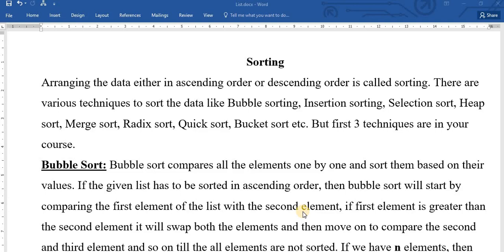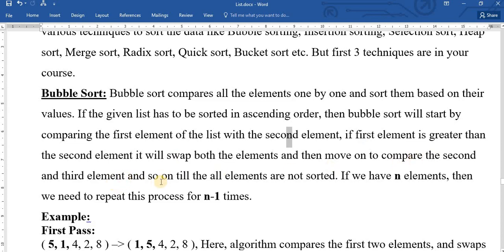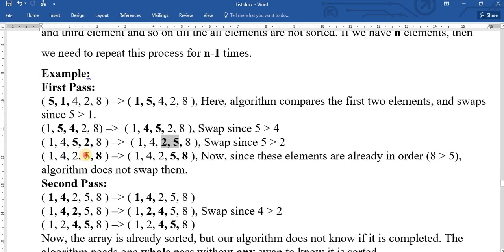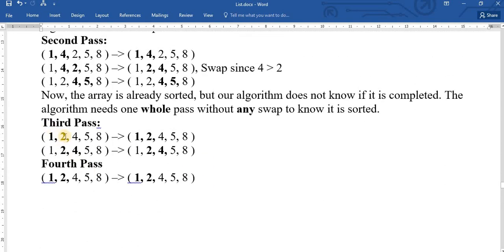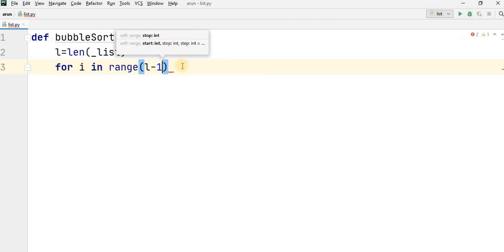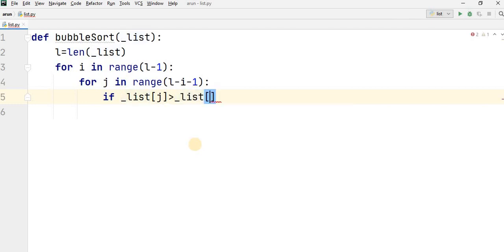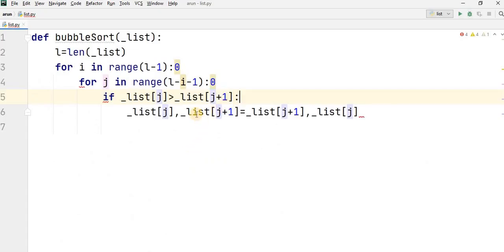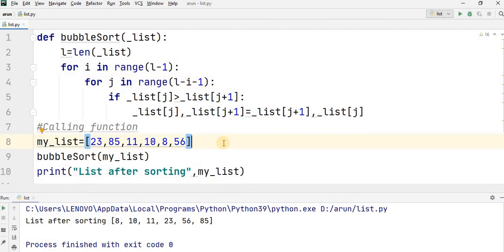37. Python-Bubble Sort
In this video Bubble sort technique is described with example and program.